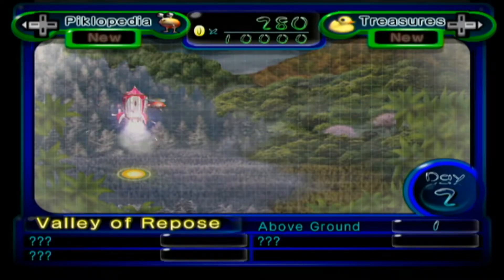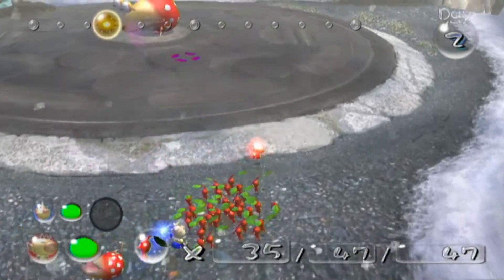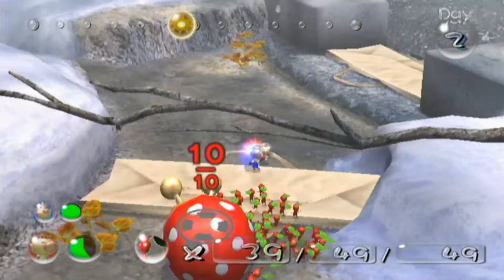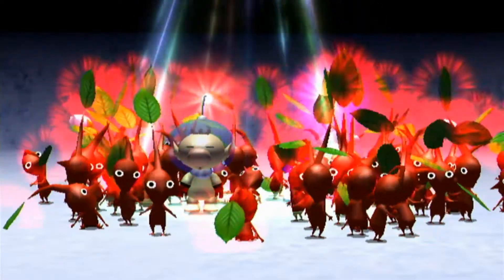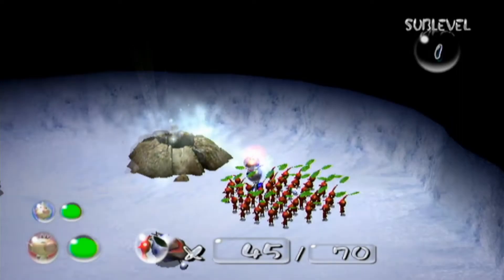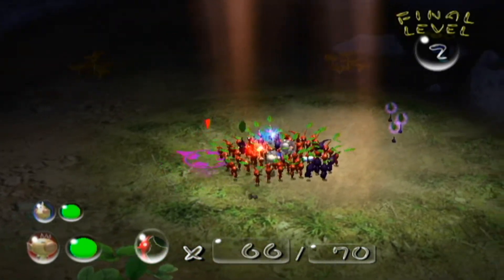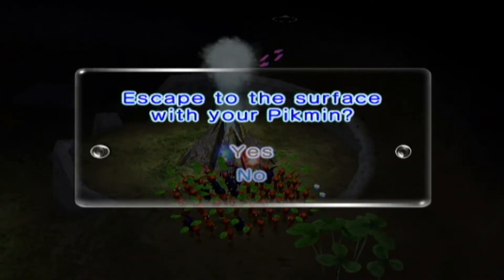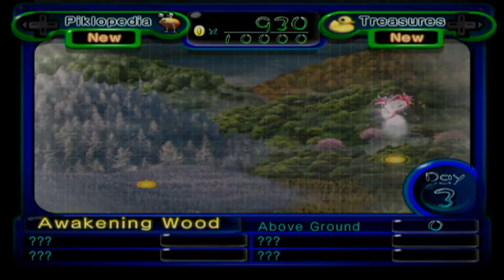Pikmin 2 - Episode 2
Back for another day without stress.